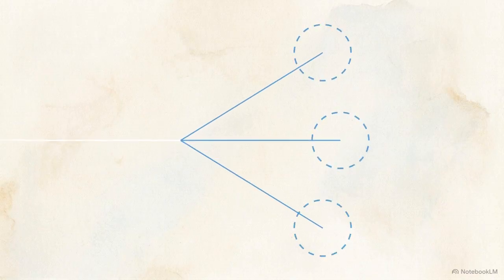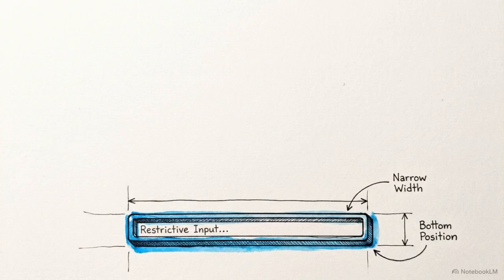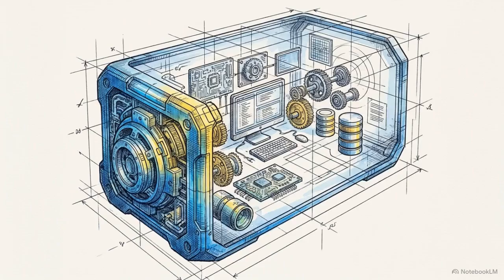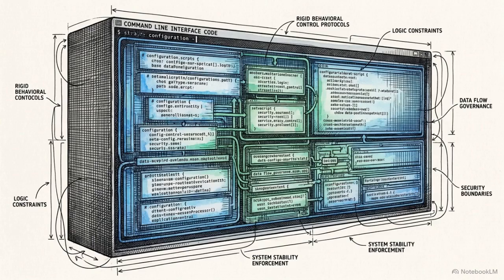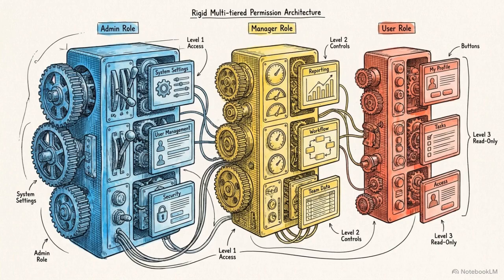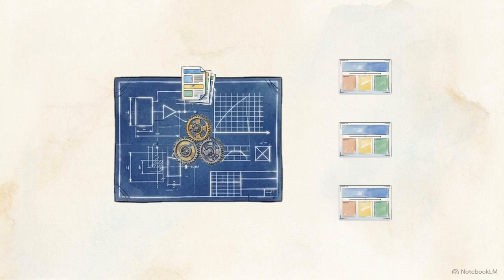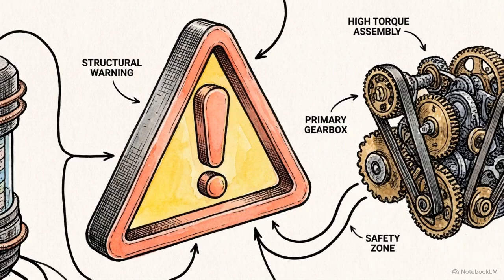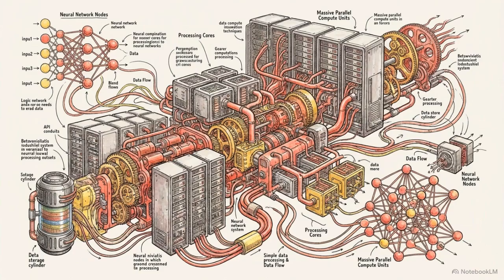02 Organizing your work and knowledge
Streamline Your Work with Claude: Projects, Artifacts, & Skills 🚀
Ever feel like you are repeating yourself when working with AI? Re-uploading the same files, copy-pasting code, or repeating the same formatting rules?

There is a better way. If you are ready to move past one-off chats, Claude has three powerful features to help you organize your knowledge and work:

1. 📂 Projects: Your Dedicated Workspaces
Think of Projects as specialized offices for your ongoing work streams .

Shared Memory: Upload reference docs (like style guides, guidelines, or data sheets) once, and Claude remembers them across all chats in that project .
- Project Instructions: Define Claude's tone, role, or specific templates so every response matches your standards automatically .
- Massive Scale (RAG): When your uploaded files get close to context limits, Claude seamlessly activates Retrieval Augmented Generation (RAG), giving you up to 10x capacity without losing quality .

2. 🎨 Artifacts: Interactive, Standalone Deliverables
Tired of scrolling through long blocks of code or text in a single chat? Artifacts pop up in a dedicated side-window next to your conversation .

- What they are: Interactive outputs like live HTML dashboards, React components, SVGs, diagrams, or markdown files .
- When they appear: Claude automatically creates them for standalone content that is typically over 15 lines or something you'll want to reuse and edit .
- Collaboration: You can download, copy, or even publish them publicly for others to view and remix .

3. ⚙️ Skills: Automated, Repeatable Procedures
While Projects hold your knowledge (the what), Skills encode your processes (the how) .

- What they do: They are procedural folders of instructions and scripts that teach Claude how to execute specialized, complex workflows consistently .
- Built-in & Custom: Claude automatically loads Anthropic's built-in skills to generate clean PDFs, Word docs, PowerPoints, and Excel sheets . You can also build your own custom skills simply by chatting with Claude .

💡 The Golden Rule: Use Projects to store your information, and Skills to run your workflows . Together, they turn Claude from a simple chatbot into an agentic operational partner.